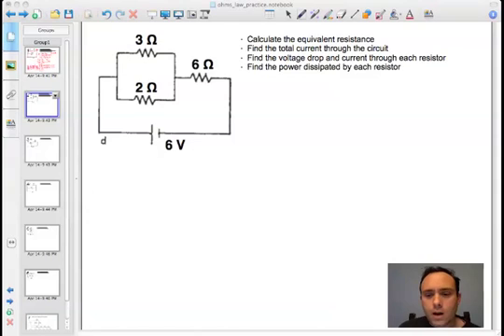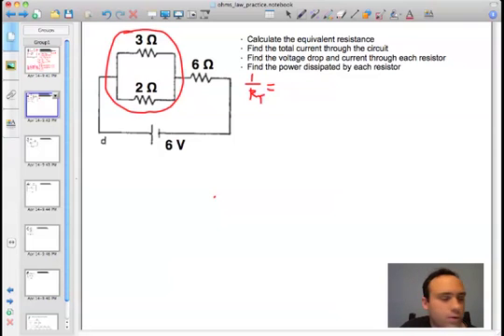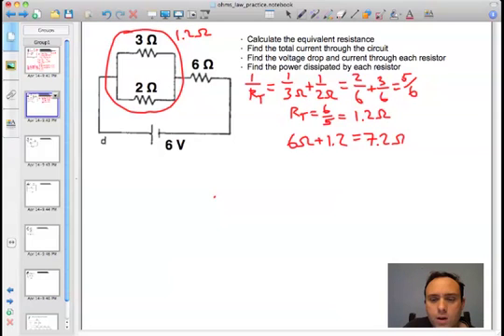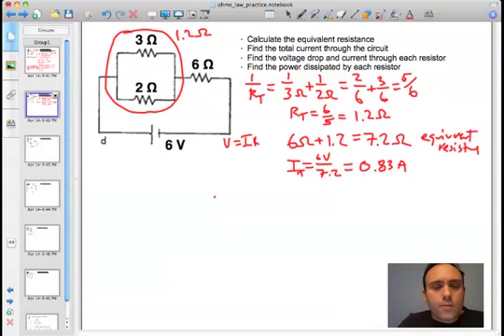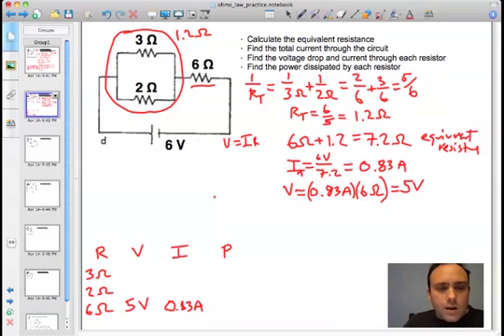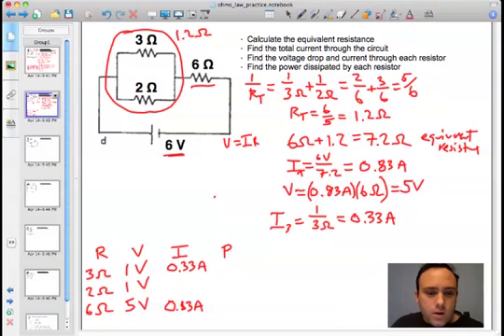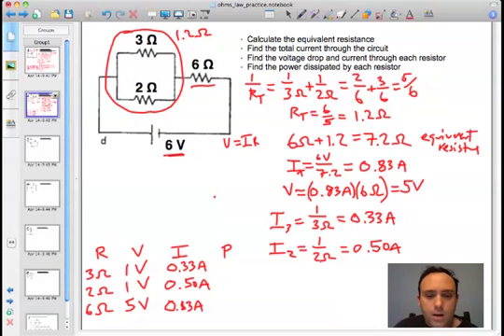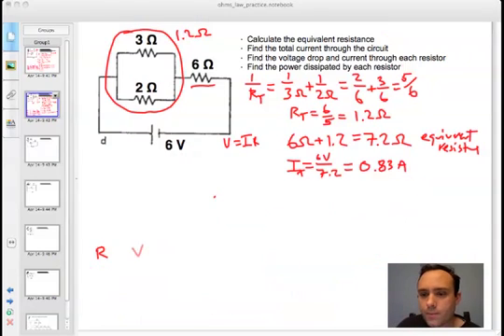Compound Circuit Solution 2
In this video we use ohms law to find the current, equivalent resistance, and voltage drop for each resistor in a compound circuit.  The circuit contains three resistors.  Two resistors that are in parallel are combined with another resistor in series.